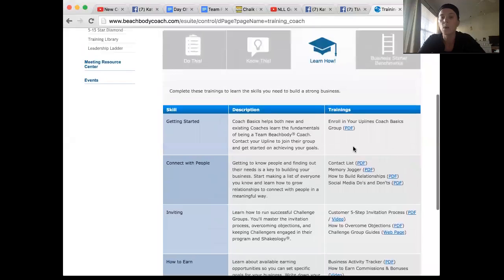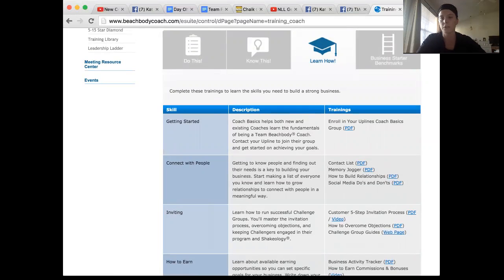Exploring the COO